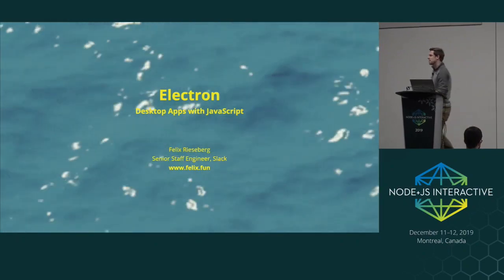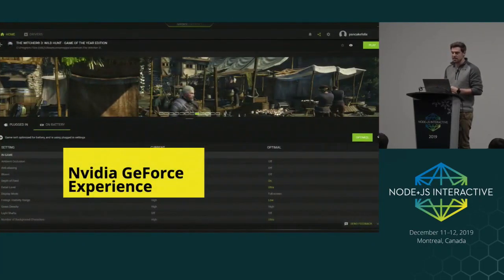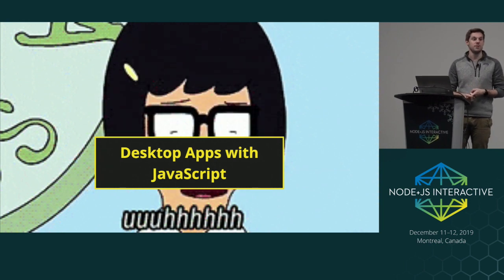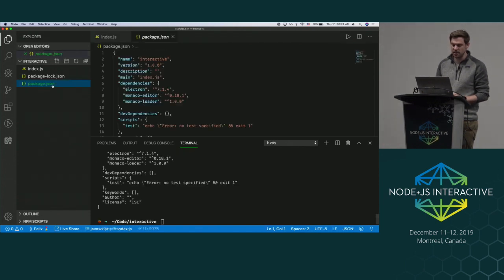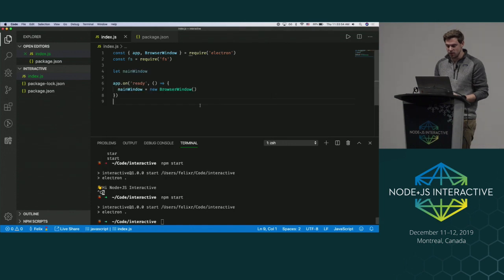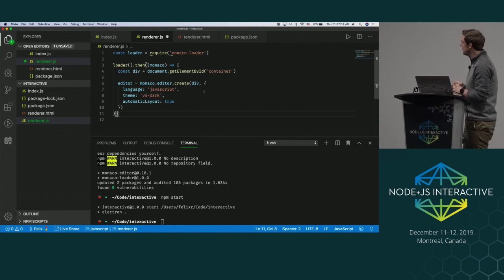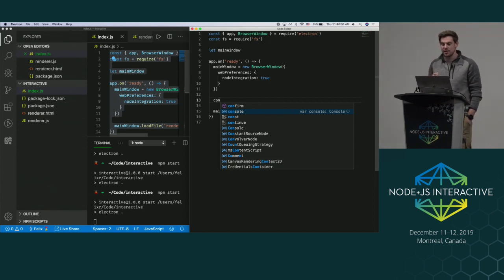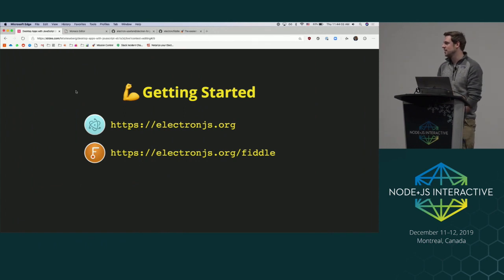Electron: Desktop Apps with JavaScript - Felix Rieseberg, Slack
Speakers: Felix Rieseberg
Chances are high that you’re already using desktop software built with JavaScript and Node.js: Apps like Visual Studio Code, Slack, or WhatsApp use the framework Electron to combine native code with the conveniences of Node.js and web technologies.

In this talk, Felix will give a techical introduction to Electron. Building a small code editor live on stage, he’ll cover the basics and explain both benefits and challenges of using Node.js and JavaScript to build major desktop applications.